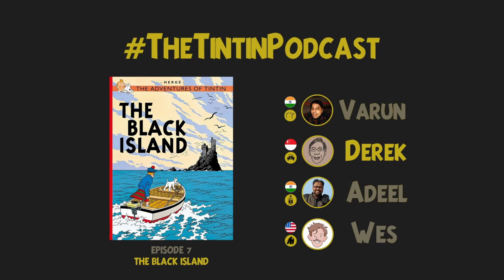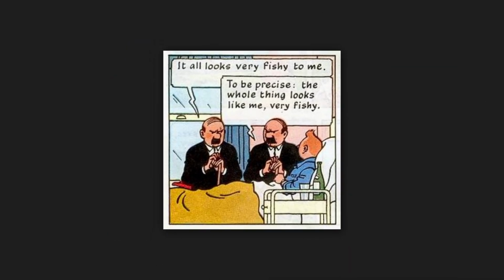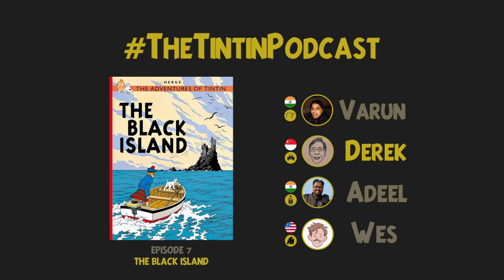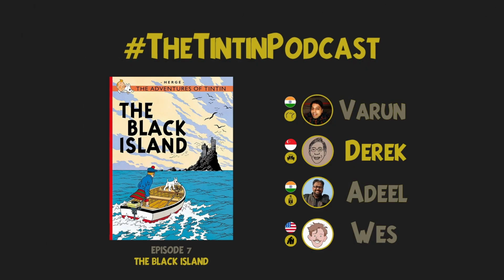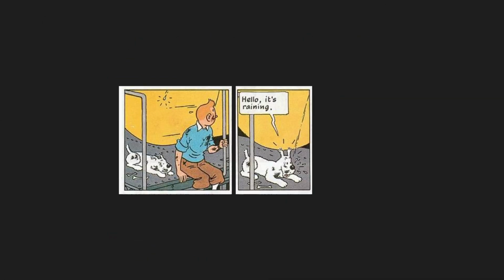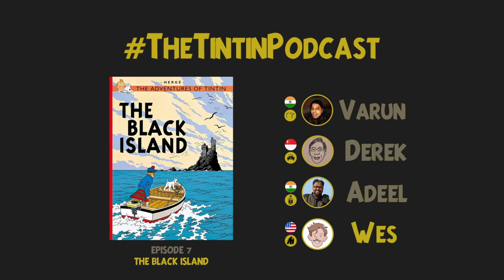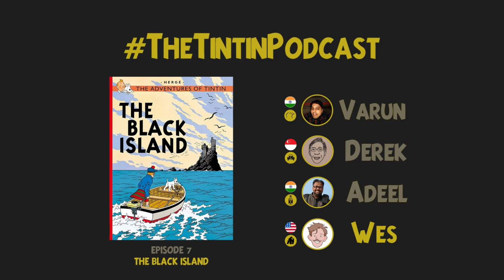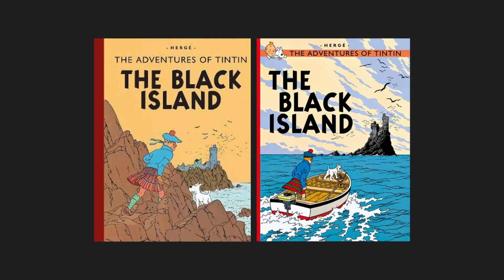The Tintin Podcast #7: The Black Island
In this episode, we dive into The Black Island, a pulse-pounding mystery that takes Tintin to the rugged coastlines of Scotland. From counterfeit money to shadowy villains and a monster that haunts a remote island, this story is packed with action, suspense, and classic detective flair. We’ll explore the evolution of Hergé’s artwork through multiple editions, the British influences woven into the setting, and how this adventure cements Tintin’s role as an intrepid sleuth!

0:00 Intro
02:37 Contemporary Influences
04:30 Story Overview
09:49 Artwork Analysis
13:45 Character Analysis
19:53 Q&A
21:50 Outro